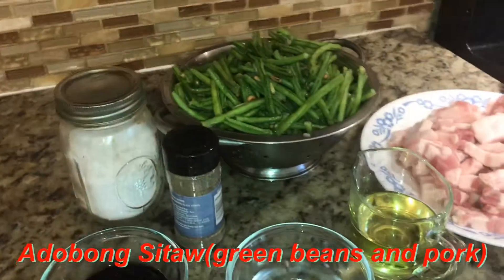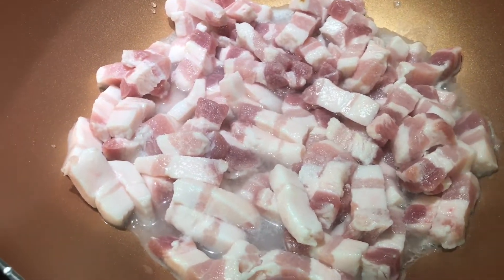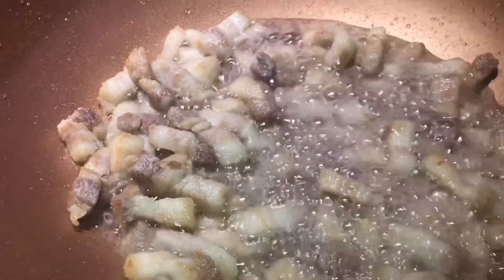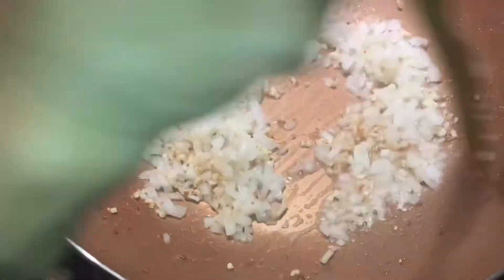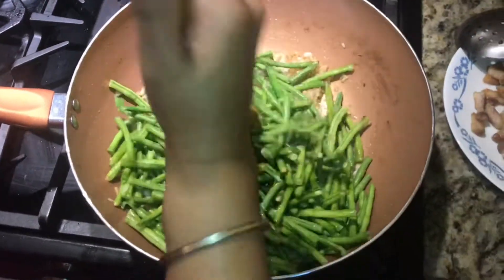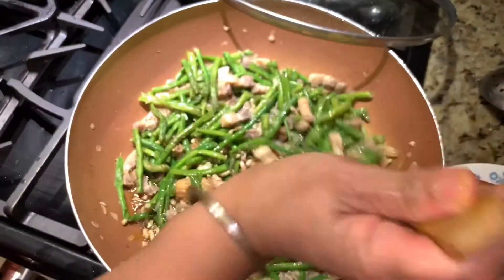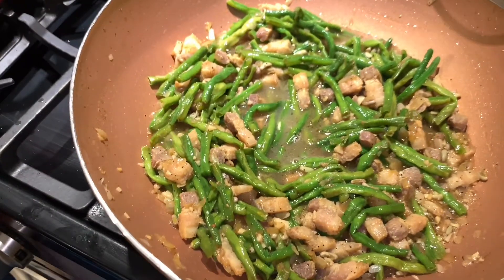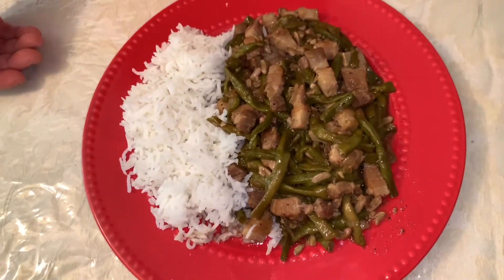Adobong Sitaw Filipino Recipe|How to make Adobong Sitaw Filipino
This video contains Adobong Sitaw Filipino Recipe. All ingredients are listed below:-
2 lb green beans
1 lb pork belly
1 onion
4 cloves garlic
salt to taste
1/4 black pepper
1/2 cup soya sauce
1/4 cup vinegar
1/4 cup water